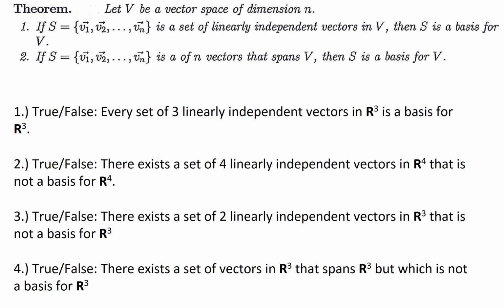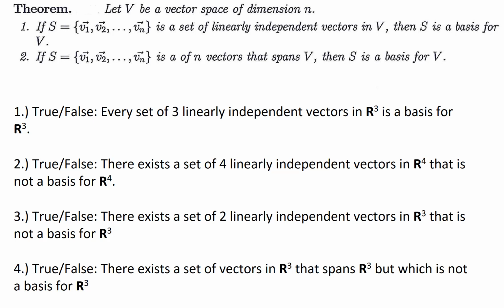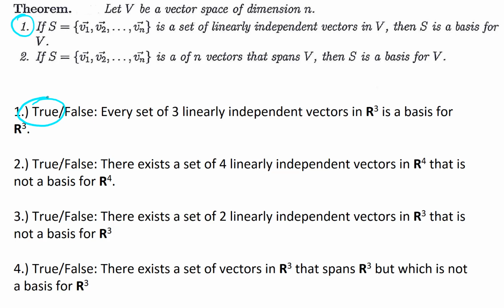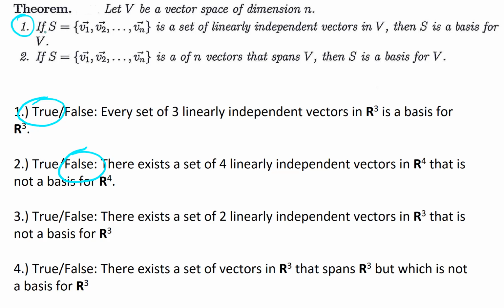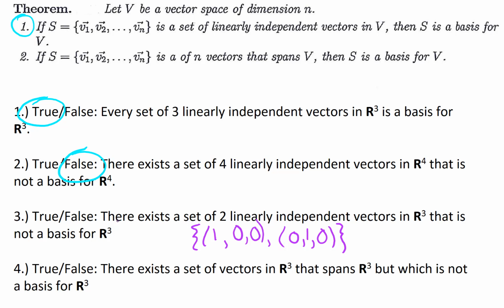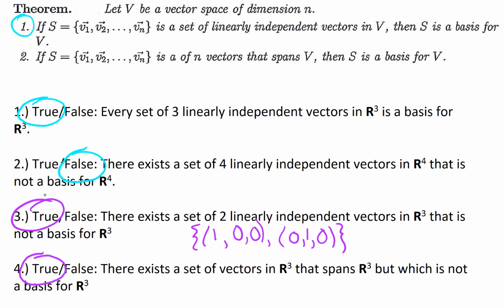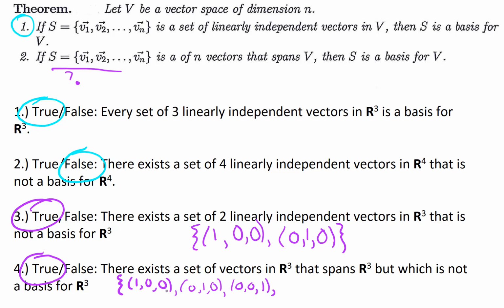Sec 4.4 Linearly independent vectors, spans, and basis (True/false)